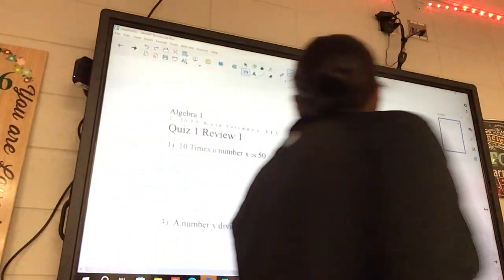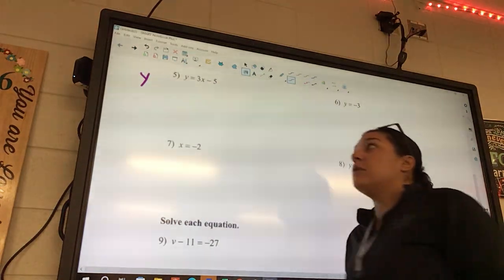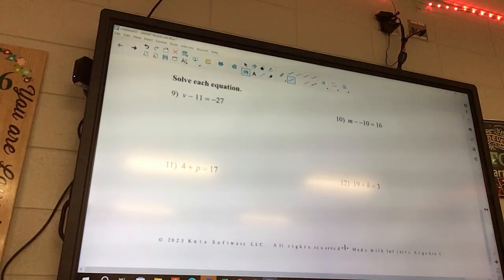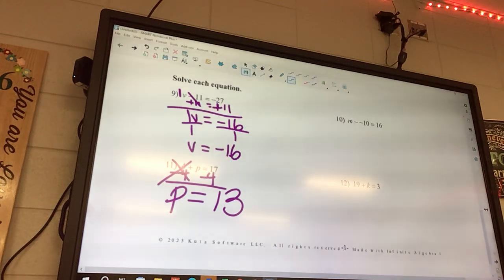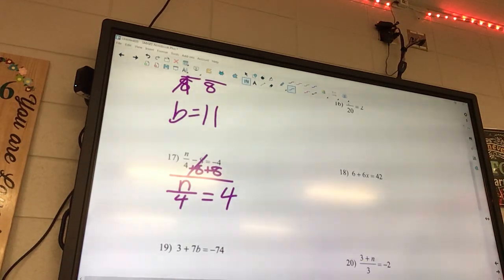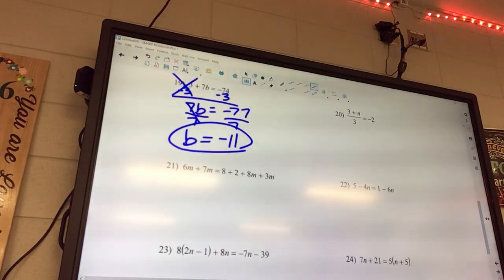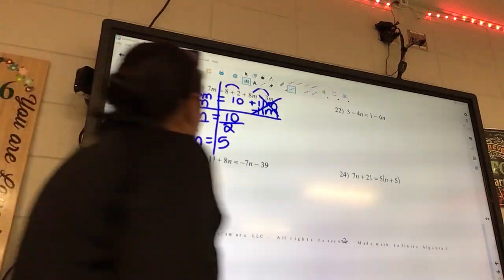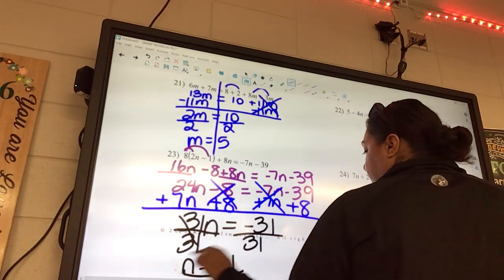Alg 1 quiz 1 review 1